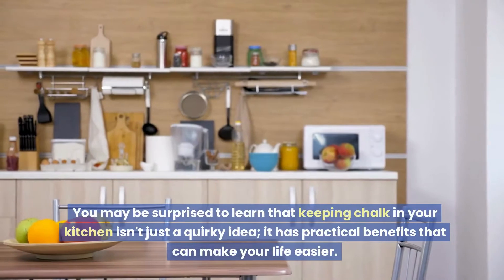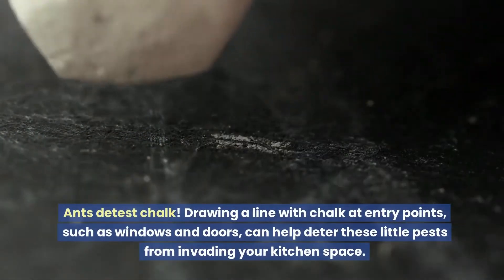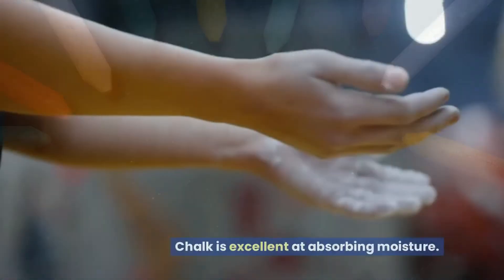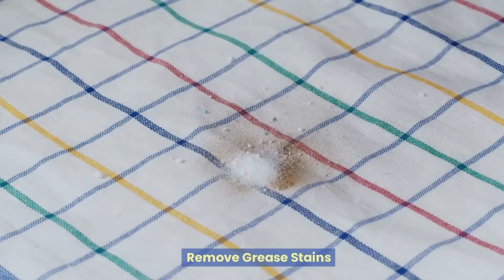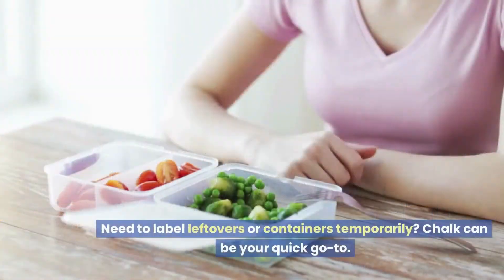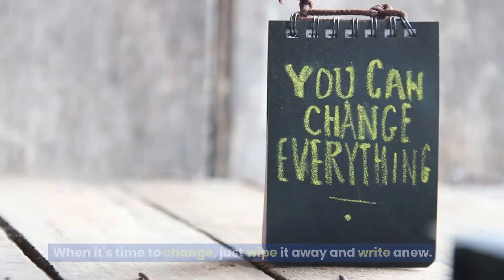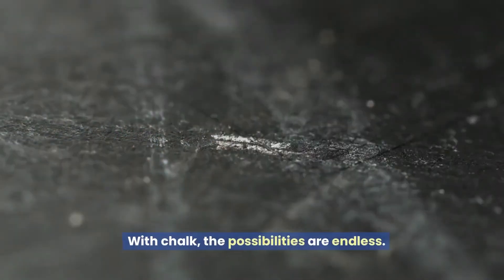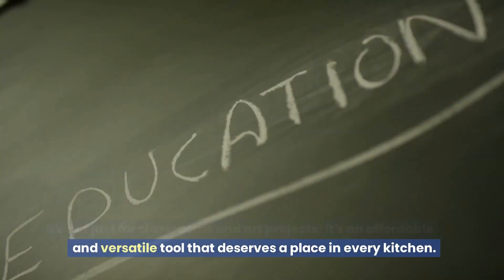Why You Should Keep Chalk In Your Kitchen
In today's video, we're exploring the unexpected benefits of keeping chalk in your kitchen. From pest control to creative expression, chalk offers an array of surprising and practical applications. 💖🔔

🔹 Time Stamps 🔹
0:00 - Introduction
0:20 - Keep Ants Away
0:38 - Absorb Moisture
0:57 - Remove Grease Stains
1:12 - Temporary Labels
1:32 - DIY Art and Decor
1:46 - Conclusion

🔗 Links & Resources 🔗

Moisture Absorption:

Keep Food Safe! Food Safety Basics - USDA